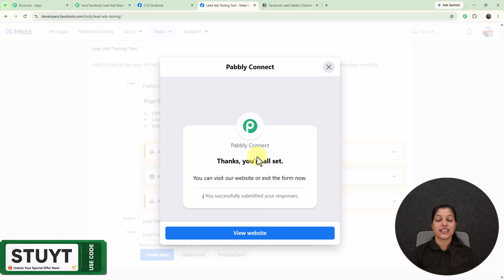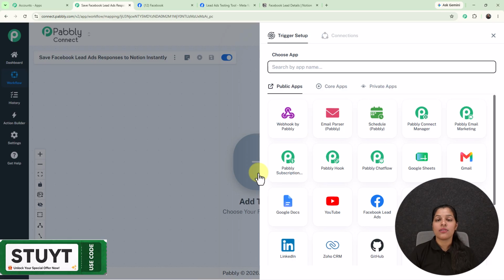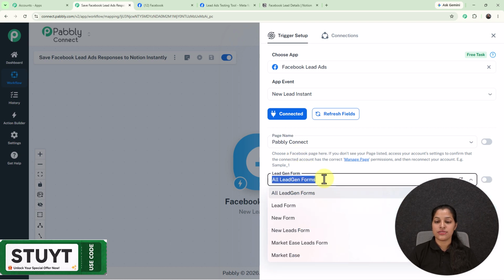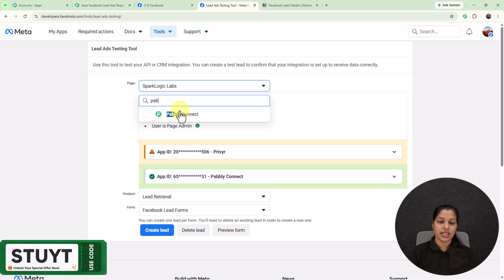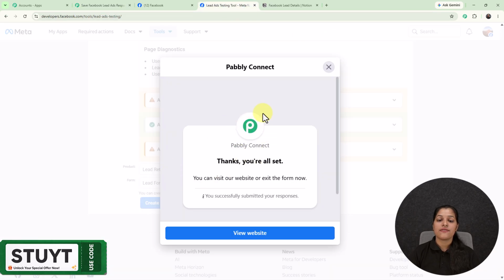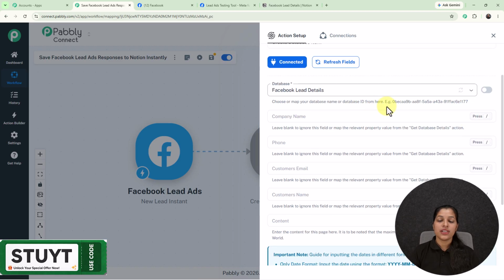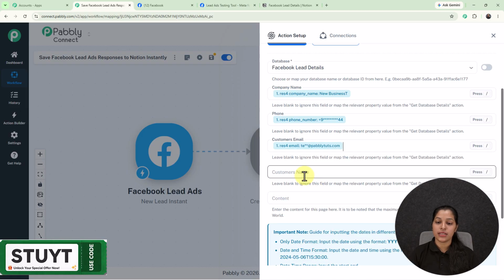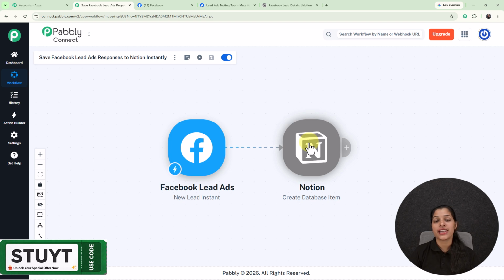Save Facebook Lead Ads Responses to Notion Instantly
In this video, you'll learn how to automatically save responses from your Facebook Lead Ads directly to Notion. We’ll explore how to collect leads through Facebook Lead Ads and how to organize this data seamlessly in Notion for easy access. Pabbly Connect simplifies this process by automating the transfer of lead information, eliminating the need for manual entry and ensuring your data is always up-to-date. This integration saves you time and enhances your lead management efficiency, allowing you to focus on what really matters—growing your business.

Use Case:-
Every new lead generated through Facebook Lead Ads is automatically saved as a structured entry in Notion. This allows marketing and sales teams to organize, track, and manage leads efficiently without copying data between platforms.

Benefits of Pabbly Connect:

1. Automation: Save time, money, and resources by automating tasks.

2. Integration: Connect various web services to create efficient workflows.

3. Security: Enjoy industry-standard security for your data.

4. Scalability: Easily add new applications and services to your workflow.

5. Cost-effective: Choose from plans suitable for different business sizes, with no charges for internal tasks.